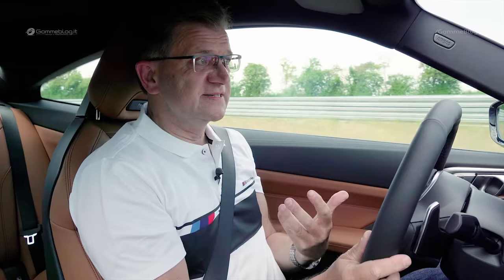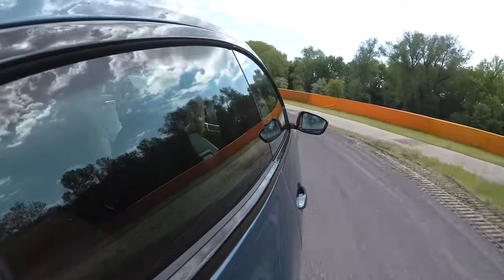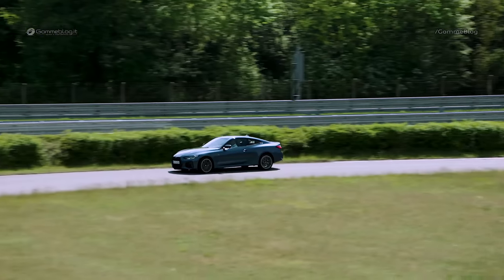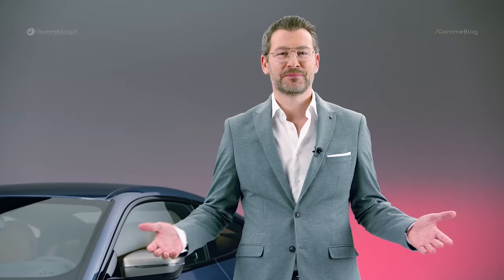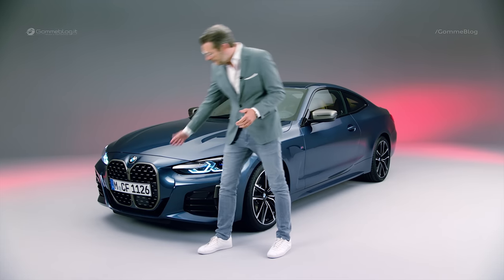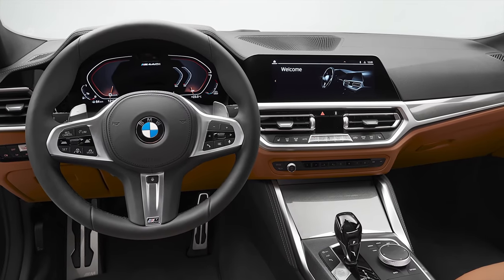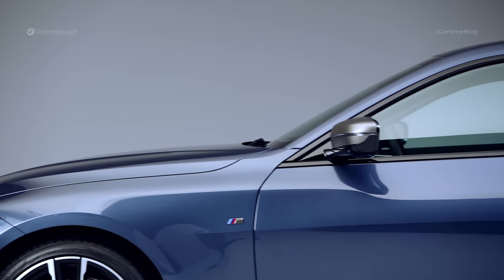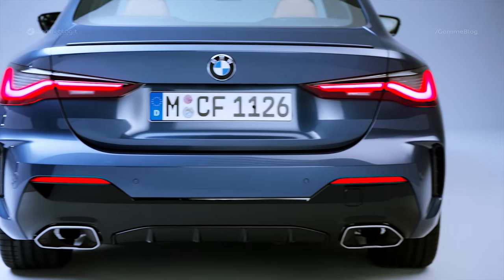2021 BMW 4-Series - EXPLAINED Interior and Exterior | TECH FEATURES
2021 BMW 4-Series - EXPLAINED Interior and Exterior | TECH FEATURES BMW 4SERIES INTERIOR. The new BMW 4 Series Coupé is ready for launch. The latest generation of the sporty two-seater for the premium midsize segment underscores its distinctive character profile with both a vehicle concept focused squarely on delivering dynamic driving pleasure and the clear differentiation of the coupé from the new BMW 3 Series. This is the next chapter in a coupé tradition shaped by numerous legendary BMW models. Market launch from October 2020.

Sales begin with five model variants; the BMW M440i xDrive Coupé makes its debut at the top of the range. The sporting flagship is powered by a 275 kW/374 hp six-cylinder in-line petrol engine. Range also includes two four-cylinder petrol engines and a four-cylinder diesel unit. Two six-cylinder in-line diesel engines will join the line-up in March 2021.

2021 BMW 4-Series ENGINES

Mild hybrid technology for the six-cylinder in-line-petrol engine and all diesel engines sharpens their responses and optimises efficiency. 48V starter-generator boosts the combustion engine with an extra 8 kW/11 hp. All diesel engines now have two-stage turbocharging.

All model variants now with standard eight-speed Steptronic transmission. Optional eight-speed Steptronic Sport transmission with new Sprint function for instantaneous and dynamic acceleration manoeuvres. BMW xDrive intelligent all-wheel drive available for two model variants from launch and four variants from March 2021.

New BMW 4 Series Coupé has a sharper character than its predecessor. Precisely optimised body structure and chassis technology ensure characteristic performance attributes. Bespoke package of bracing elements increases body rigidity. Centre of gravity 21 millimetres lower, rear-axle track 23 millimetres wider than on the latest BMW 3 Series Sedan. Weight-minimised body and chassis construction. Finely balanced 50 : 50 weight distribution. Targeted optimisation of aerodynamics and reduction in lift at the rear axle.

Design and equipment lines with clear focus on driving dynamics. M Sport model available as alternative to standard specification. Also available: M Sport package Pro including eight-speed Steptronic Sport transmission, 19-inch M light-alloy wheels and sporty soundtrack for the interior. Extensive selection of M Performance Parts available from the launch of the new BMW 4 Series Coupé.

2021 BMW 4-Series INTERIOR

New interior design centred on sporty driving experience. Driver-focused cockpit design, new display grouping with up to 10.25-inch Control Display and optional, fully digital 12.3-inch instrument cluster. Control panel with high-quality design on the centre console, new sports leather steering wheel and newly developed sports seats as standard, knee pads on the centre console optional. Two seats in the rear with defined individual-seat character.